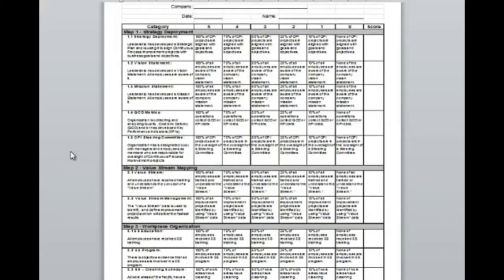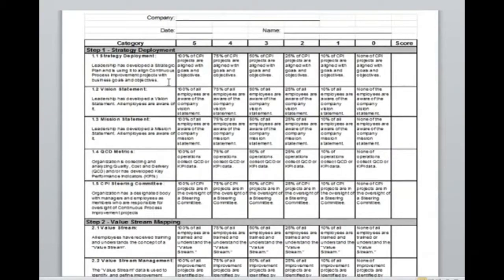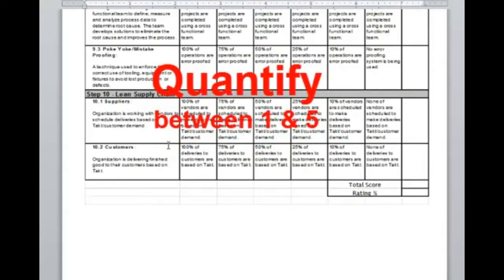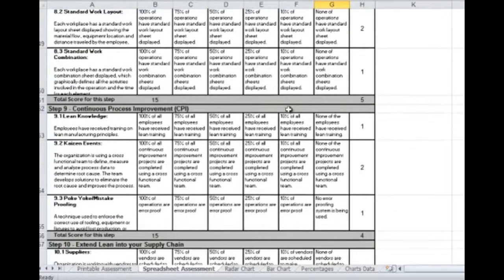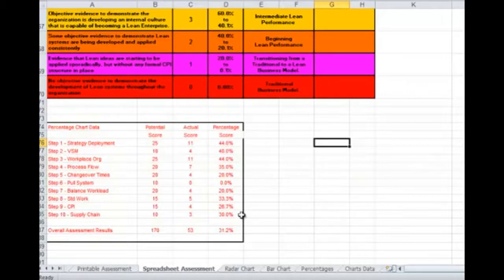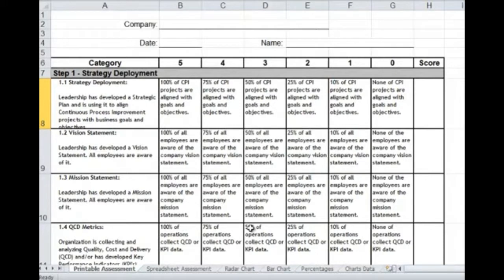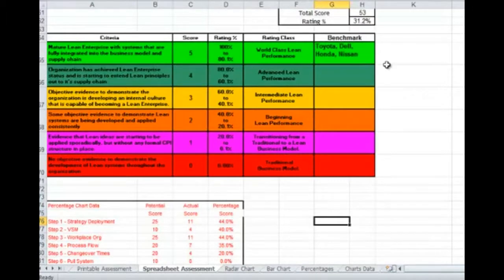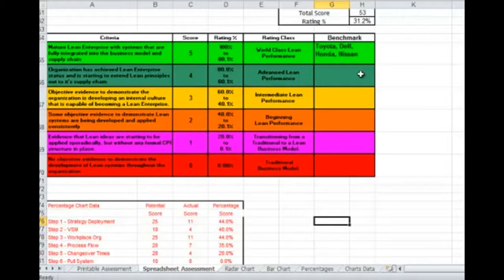10 Steps Lean Assessment Tool Instructions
Chris Turner - Lean Mfg Coach takes you through a step by step tutorial of the 10 Steps Lean Assessment Workbook. The first activity in any lean implementation is to qualify and quantify the current status of the workplace processes. This assessment tool will help to generate a baseline metric.